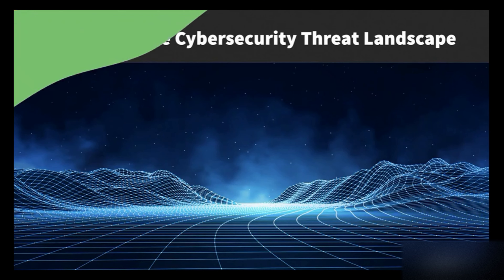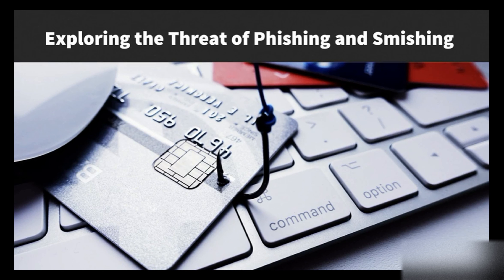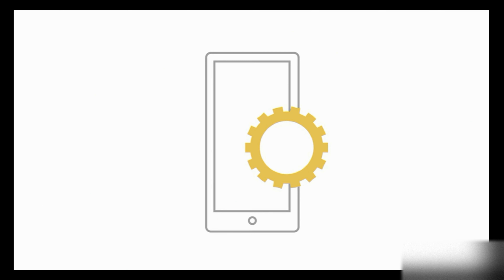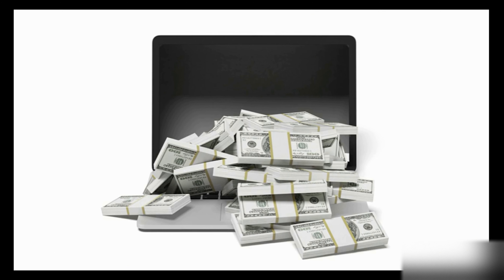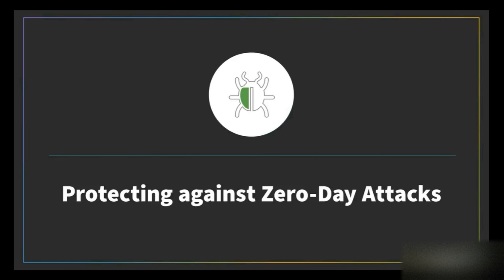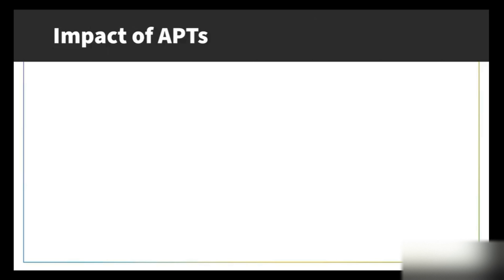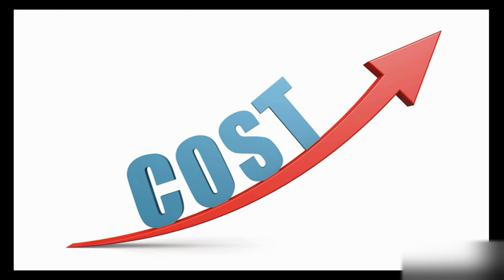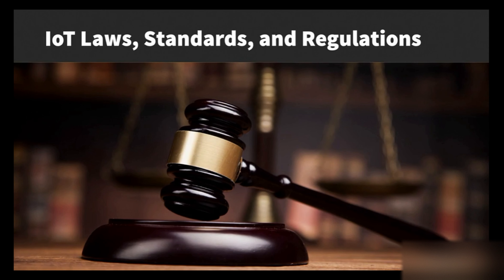2024 Cyber Security Landscape: Top Threats & Solutions for Businesses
Welcome to our deep dive into the 2024 Cyber Security Landscape. In this video, we explore the biggest cyber threats facing businesses today and the strategies needed to protect your organization. From ransomware attacks and data breaches to the latest advancements in cybersecurity solutions, we’ll cover everything you need to know.

Learn how to identify potential vulnerabilities, implement effective cybersecurity measures, and stay ahead of cybercriminals. Whether you're an IT professional, business owner, or just interested in online security, this video provides valuable insights into the current state of cybersecurity and what to expect in the future.

Key Topics Covered:

Emerging cyber threats in 2024
Ransomware, phishing, and malware attacks
The role of AI in cybersecurity
Best practices for securing business networks
Key tools and technologies for staying protected